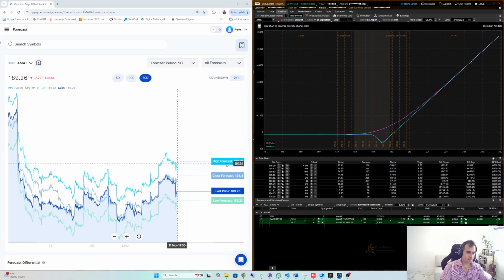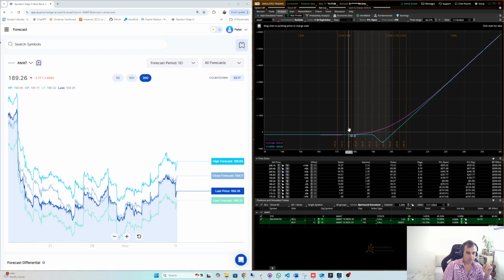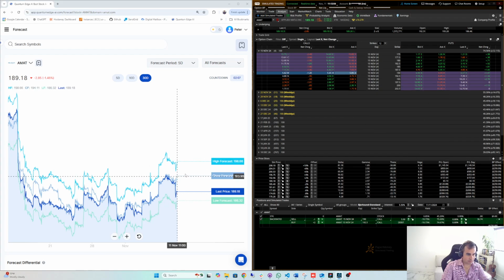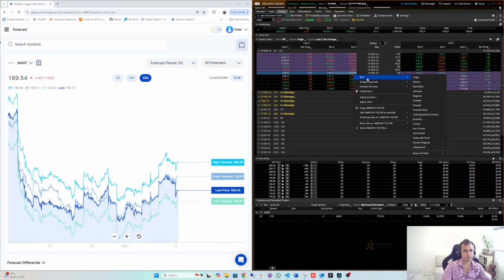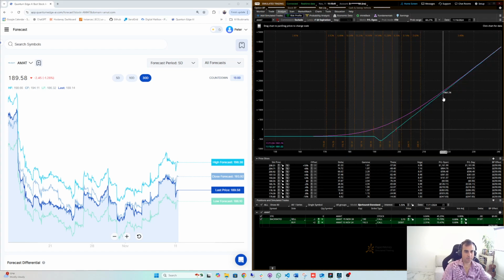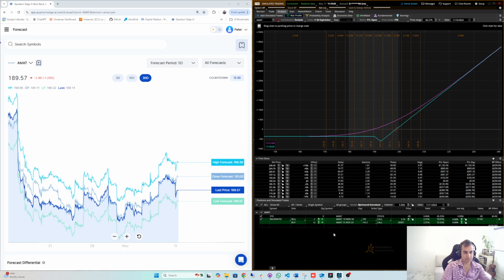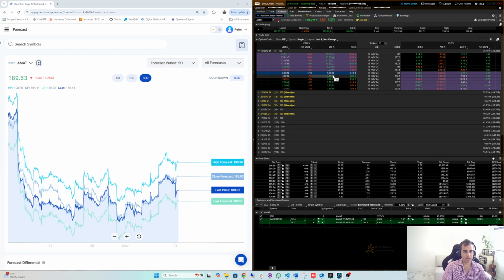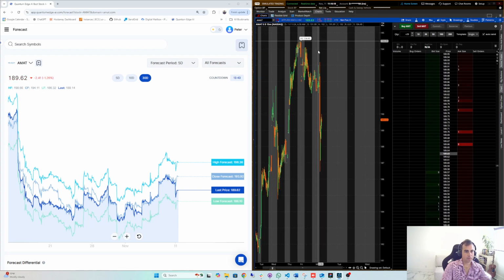Option Trading Strategies Using AI: Back Ratio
Welcome to Quantum Edge AI! In this video, I am explaining the back ratio options trading strategy, using AI to enhance trading precision and maximize profit potential.

I am focusing on structuring this trade with a high forecast in mind. I am using one short contract close to the current price and two long contracts further out of the money. If you decide to adjust this, you can move your short contracts closer or further, depending on where you expect the price to be. The key is ensuring the position benefits from a strong upward movement.

The net potential loss in this setup is $192, but with Theta decay, I am monitoring the position carefully to avoid unnecessary losses. If the price hits the high forecast, I will be in a favorable position with a potential gain of $258. This back ratio strategy offers a high reward-to-risk ratio, but it requires careful management due to theta decay over time.

I am also considering the Vega neutrality and the expected downward movement before the price rockets upward. The trade relies on quick, strong movement within a specific timeline. If the price doesn’t move as expected, I could see a loss, but if the forecast materializes, the potential gains could be significant.

The back ratio can be structured differently, offering flexibility to adjust according to market conditions. I am explaining how to tailor the strategy to your forecast and market outlook, taking advantage of Theta decay when it works in your favor. However, timing is crucial, as exiting the position before expiration is necessary to avoid significant losses.

The structure of this trade can be adjusted by varying expiration dates and strike prices. When set up correctly, the back ratio allows for a positive Theta impact, with the short contract generating Theta while the long contracts offer upside potential. If the high forecast comes to fruition, I will see substantial gains, but it’s important to stay aware of the Theta decay that could impact profitability.

If you're thinking about using the back ratio strategy, I recommend adjusting the expiration dates to better align with your expectations. Longer durations can help mitigate some risks while maintaining a favorable Theta profile. While this setup can resemble a long stock position, the Theta positivity offers an added benefit of income generation.

Timestamps:
00:00 Intro
00:32 Structuring the Back Ratio
01:39 Adjusting for Risk in Back Ratios
02:29 Understanding High Forecasts and Reward Potential
05:26 Customizing Back Ratio Trades
06:28 Comparing Convexity and Expirations
07:10 Balancing Theta Positivity and Long-Term Structure
07:55 Outro